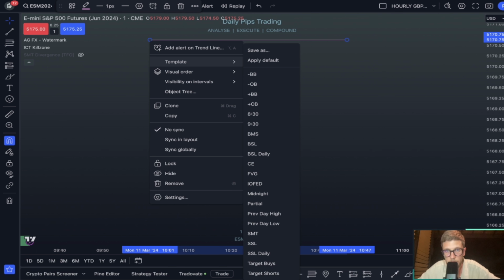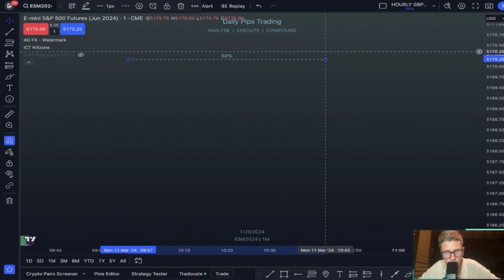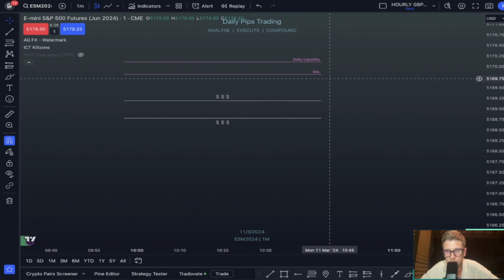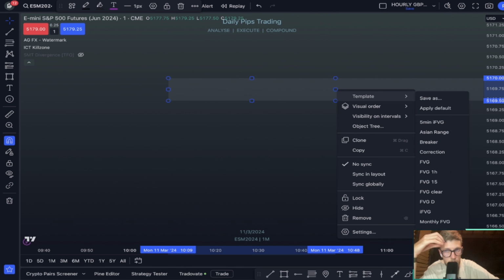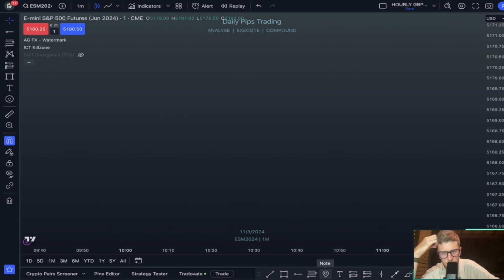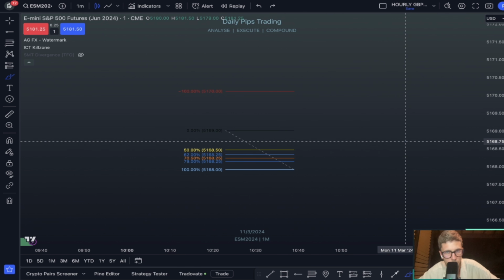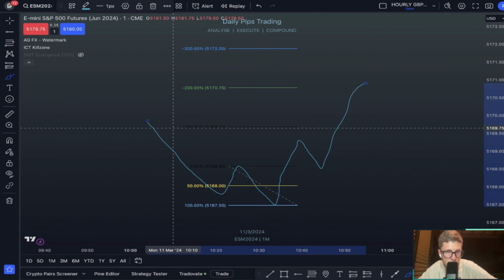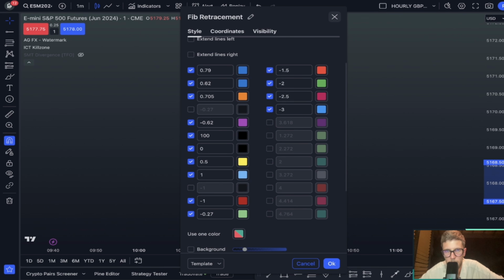BEST chart settings and platform setup for TRADING // TradingView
Today we discuss the best settings for trading view to keep your charts CLEAN, ORGANIZED, and EFFICENT.

Hey everyone! I'm Ignas, an ICT Alumni and a professional trader with over 4 years of experience. You’re on my Daily Pips YouTube channel with live ICT trading! Join us in this weekly market analysis where we discuss potential opportunities for the upcoming week. Don't miss out on valuable insights that can shape your trading decisions. Tune in and stay ahead of the market trends!

This limited-time offer, available to the first 20 users, includes an in-depth market understanding since 2009, insights into ICT entry models, a customized trading plan, proven ICT setups, a personal review of your trades, and an analysis of my own trades for actionable insights.

🌐💡 ACT FAST – only 20 spots available!